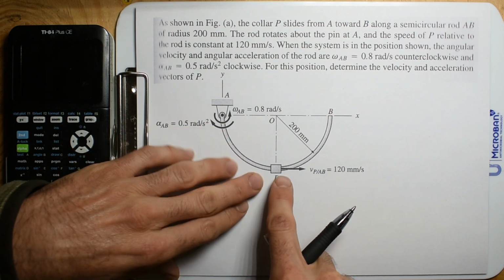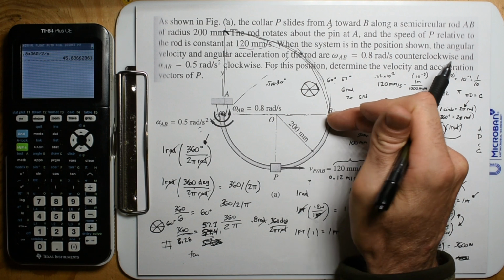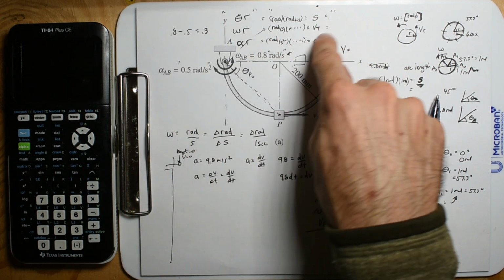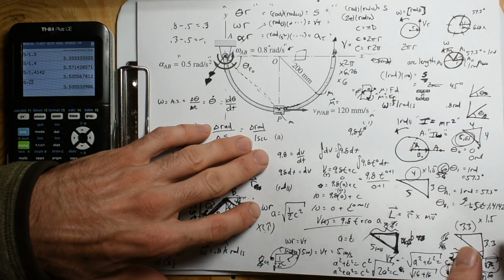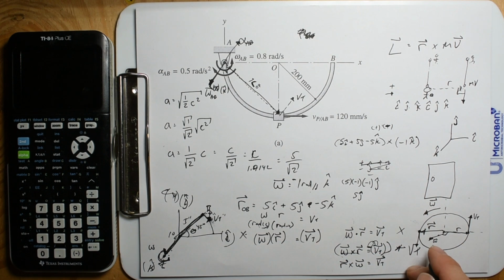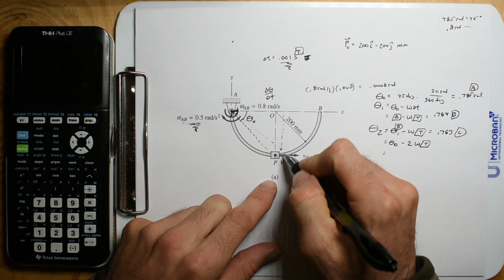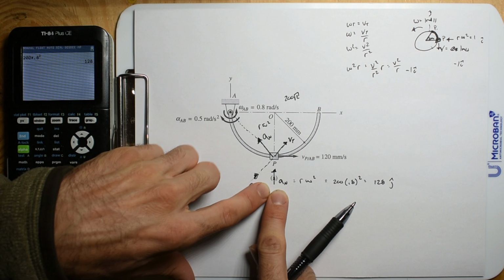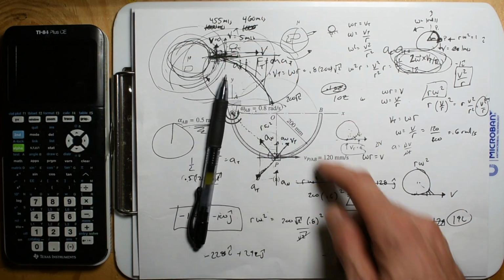DYNAMICS! WHEN YOU DON'T KNOW HOW TO SOLVE THE PROBLEM!